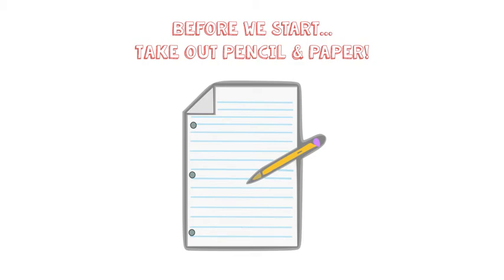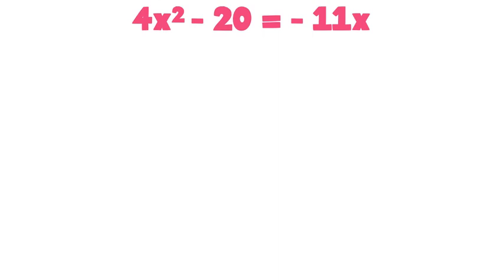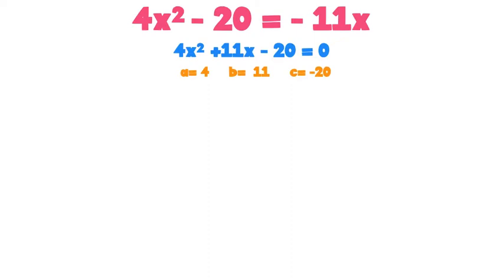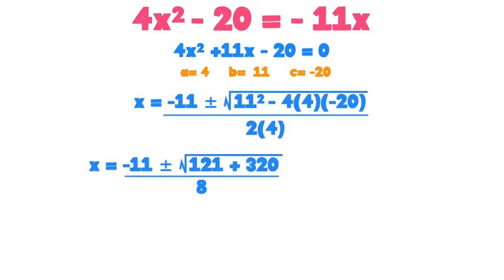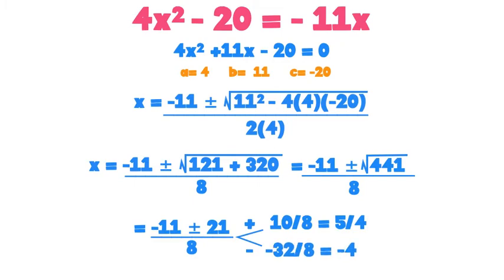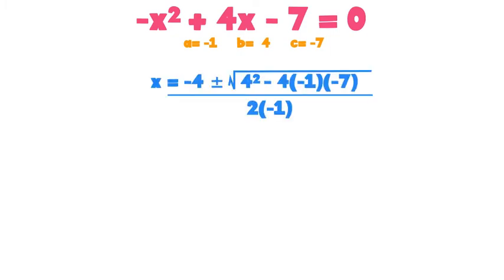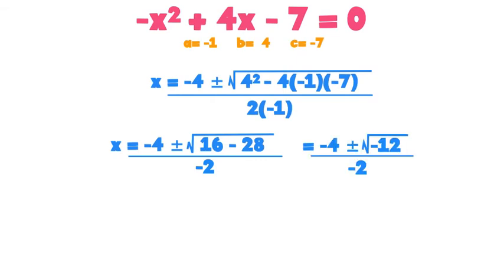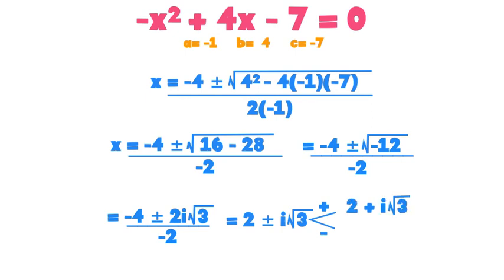Quadratic Formula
In this lesson you will learn how to solve by using the quadratic formula.